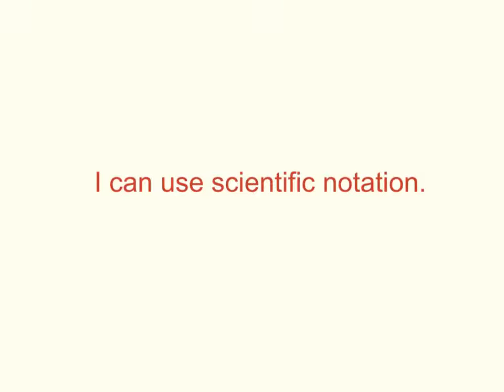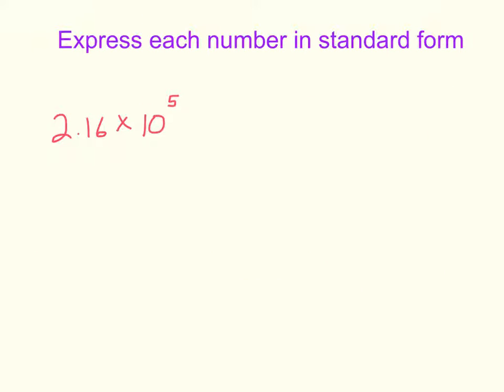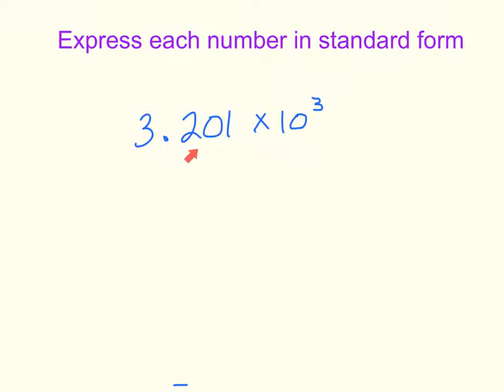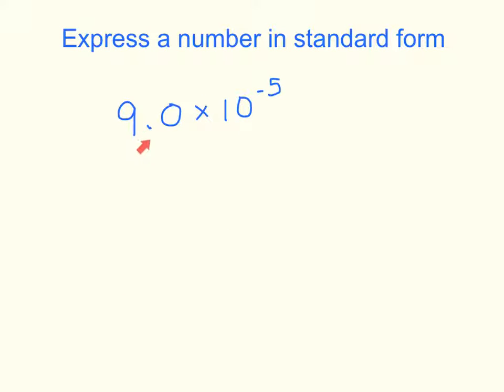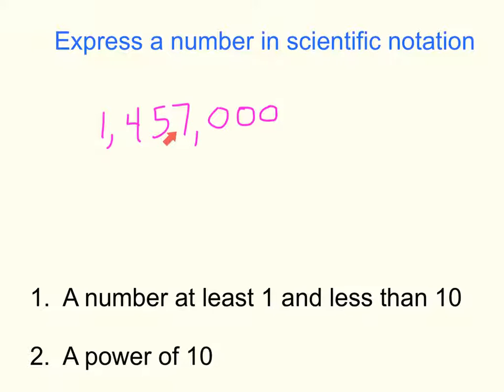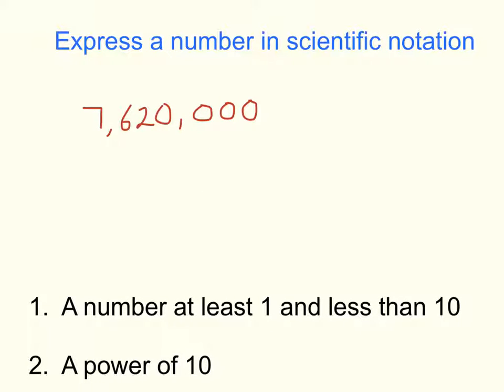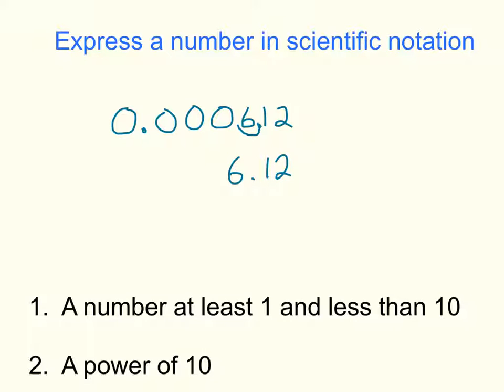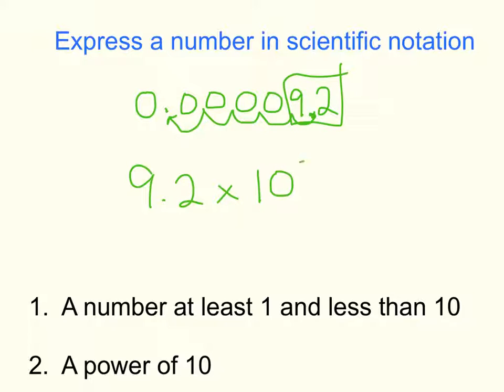M6 Looking ahead lesson 1